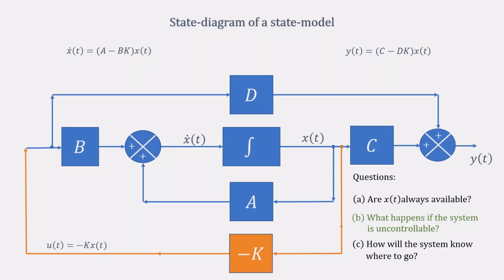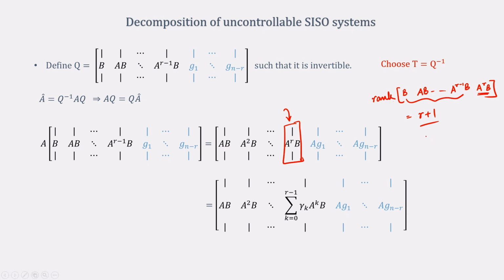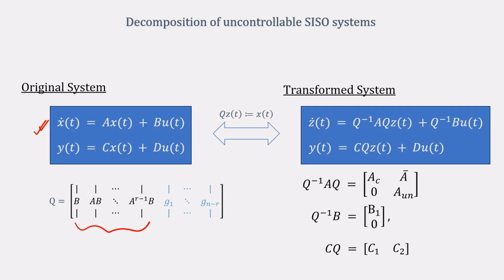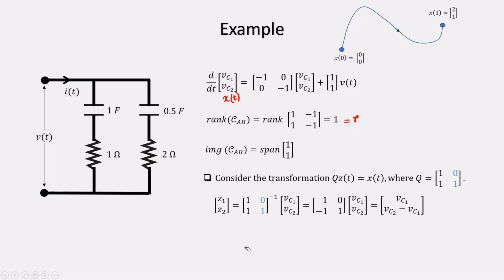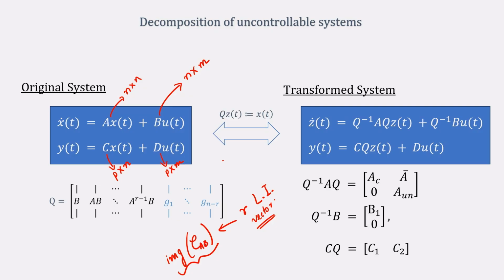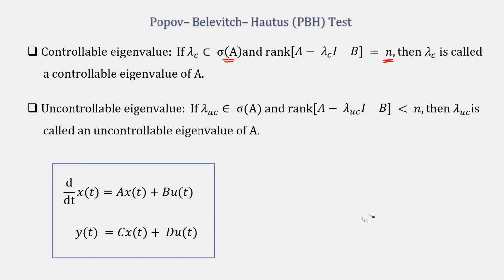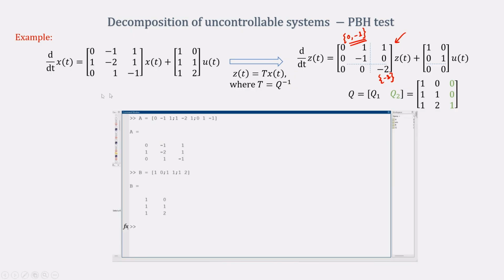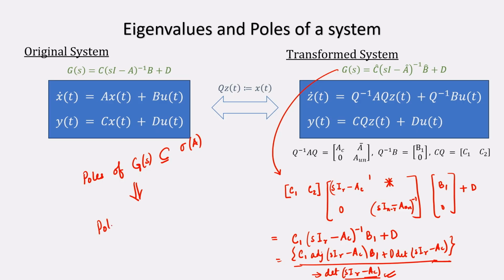Lec-50: Controllability Canonical Form